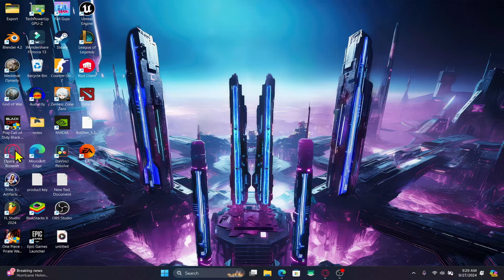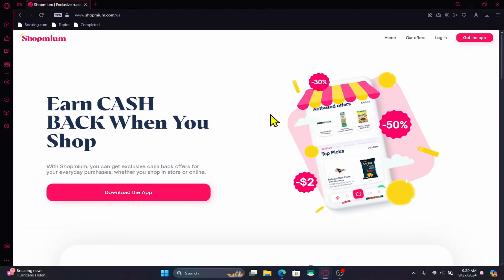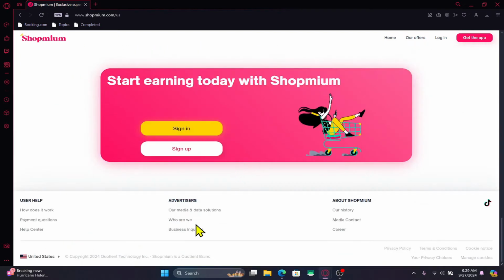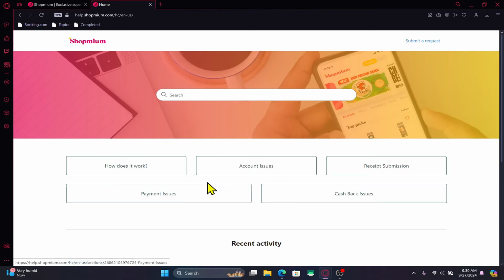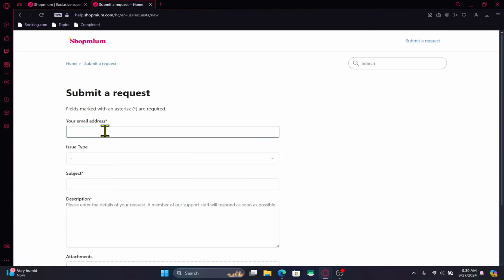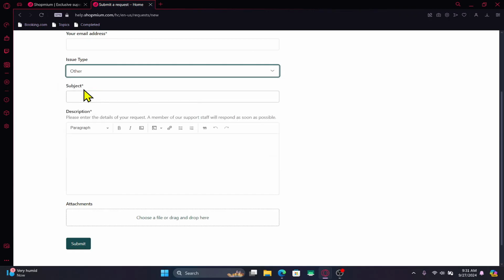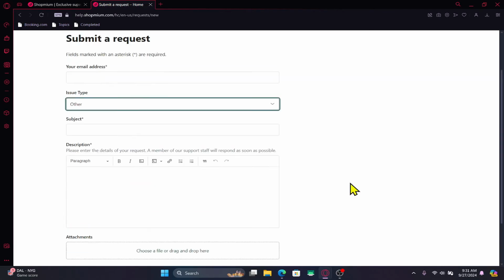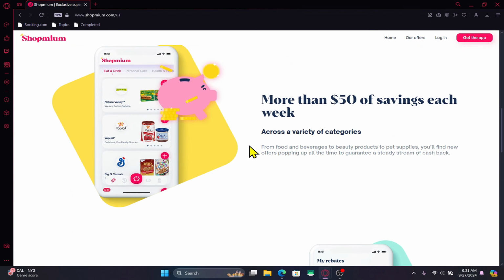How to Contact the Support Team for Shopmium? Connect with the Support Team for Shopmium on PC 2024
Welcome back to the channel! In today’s video, I’ll walk you through the process of contacting the support team on Shopmium. Whether you have questions about your account, cashback offers, or any other concerns, reaching out to support can help resolve your issues quickly.